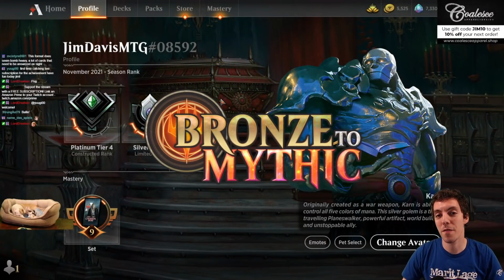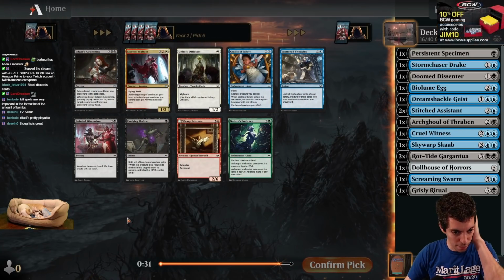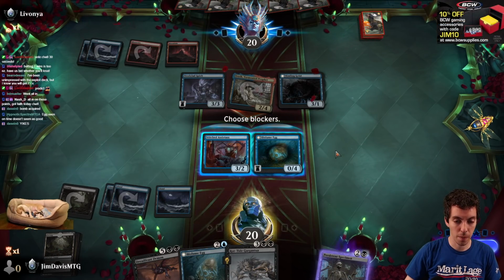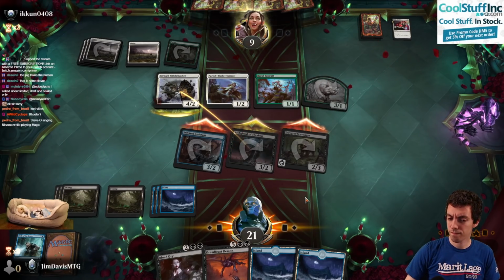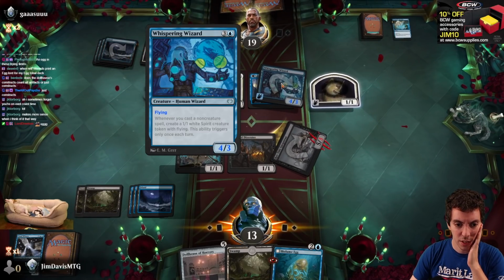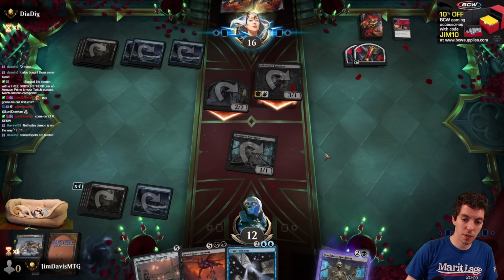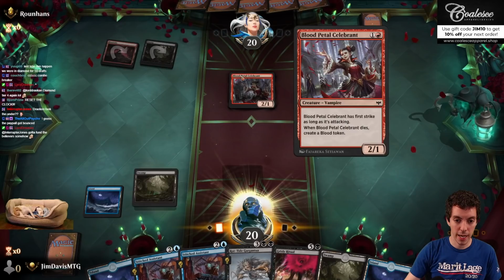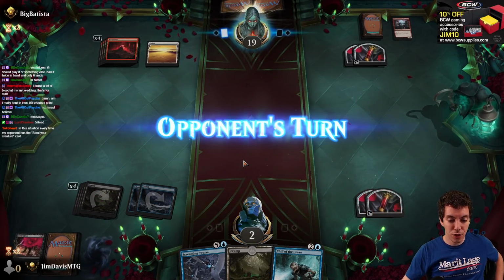🥈 MTG Arena: Bronze To Mythic: Episode 3 - Starting Rank: Silver 2 (Innistrad: Crimson Vow Draft)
Welcome to BRONZE to MYTHIC, the show where I take my account all the way from the lowest Bronze ranking all the way to the peaks of Mythic! This will be a limited run featuring Innistrad: Crimson Vow Best of One Draft. Follow along and learn what it's like to move through the ranks all the way to the top. The entire run will be streamed on my Twitch channel and featured here on YouTube one draft per episode.

Want to know how to get mythic? How to get better at draft? How to get better at Innistrad Crimson Vow draft? How to draft Innistrad? How to draft MTGA in general? You've come to the right place!